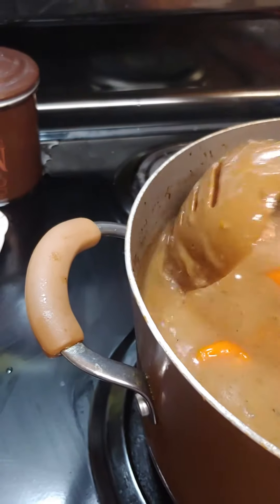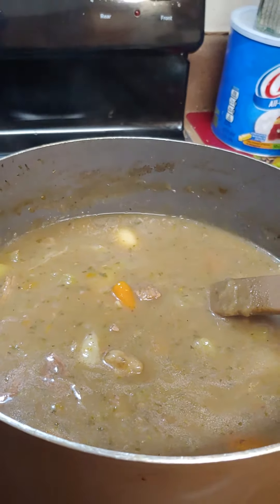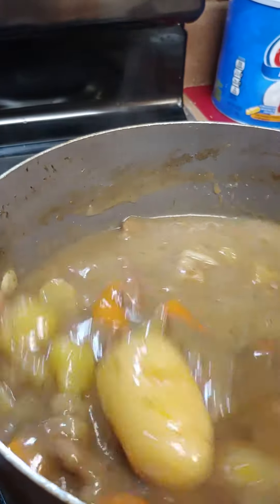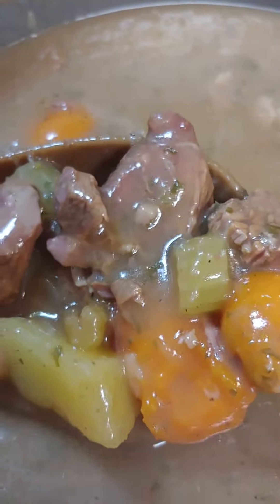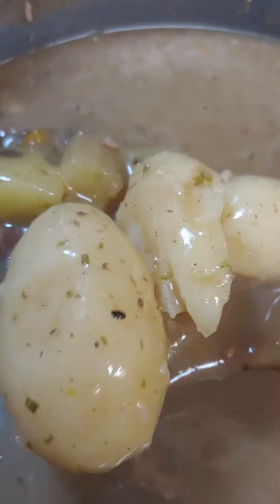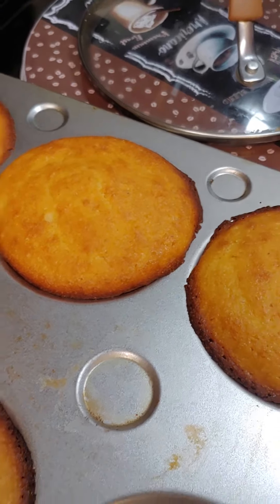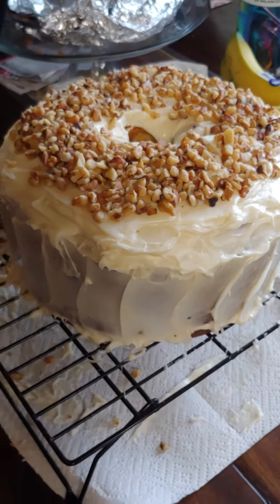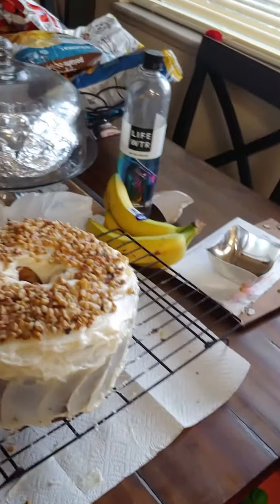Millie's Homemade Beef Stew, Corn Bread, slice Walnut Cake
6 potatoes
6 carrots
4 sticks celery
1 chuck Roast
2 onions
3 Tablespoons Italian seasoning
2 tablespoons Rosemary
1 teaspoon garlic salt
beef base
roue ( butter and flour)